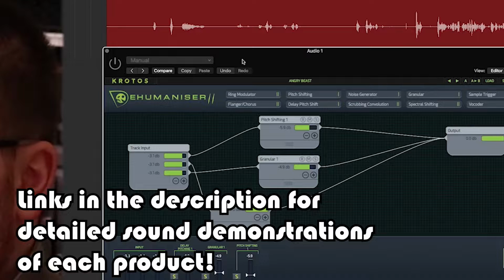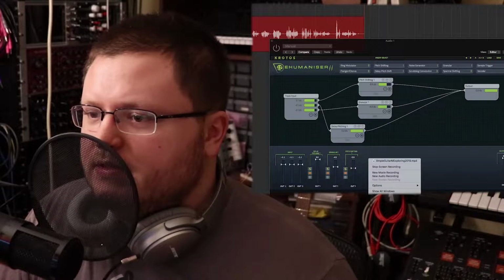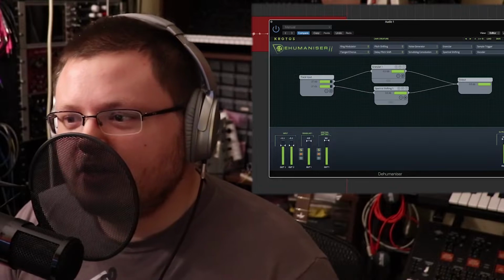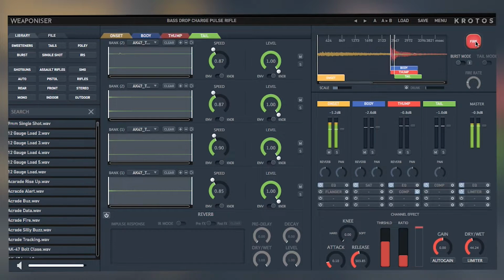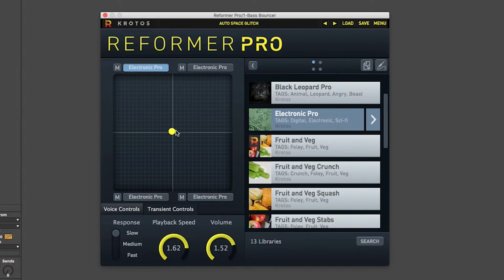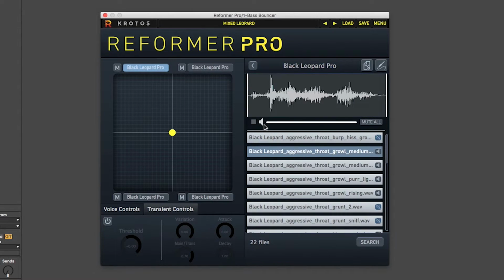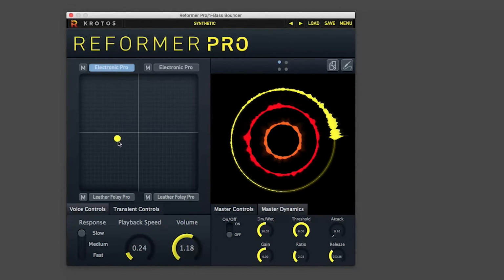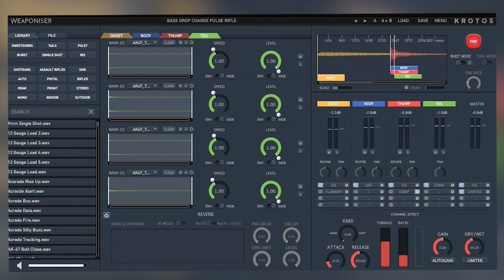Review: Sound Design Bundle by Krotos Audio - Best Sound Design Plugin Bundle??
Krotos Audio has revolutionized the sound design world with their Sound Design Bundle, featuring Dehumaniser 2, Weaponiser Fully Loaded and Reformer Pro. Its target market is for film audio and video game audio professionals, but music producers with an ear for advanced sound design will also likely enjoy this collection as well.